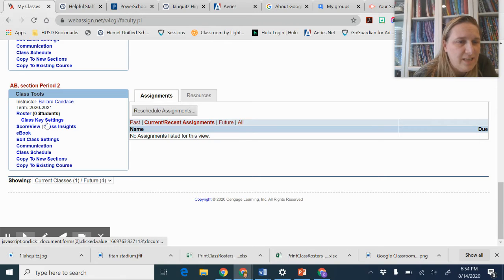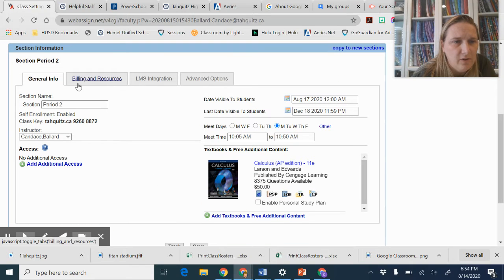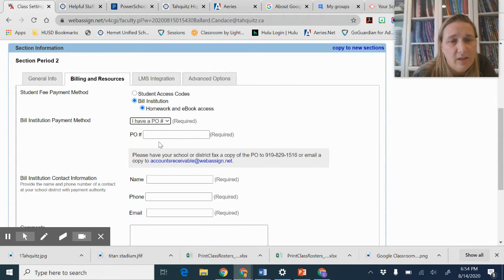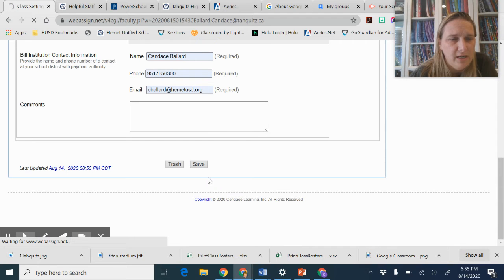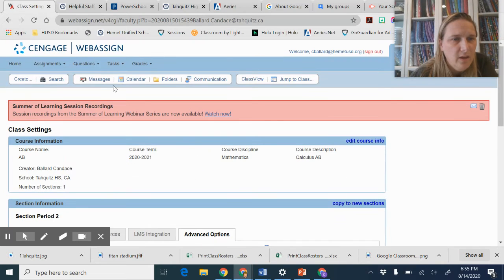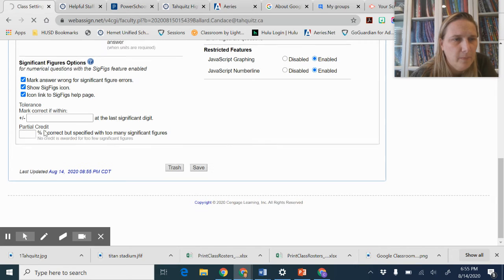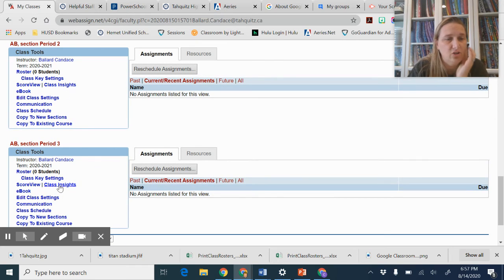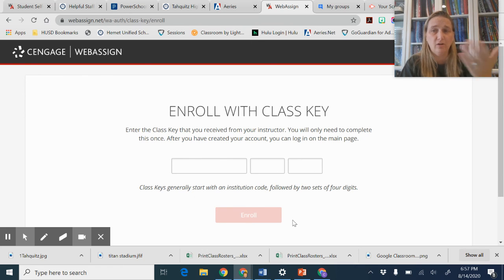Settin up WebAssign for students to enroll